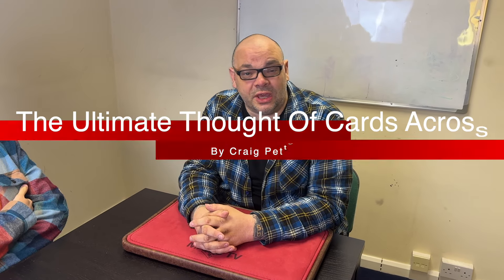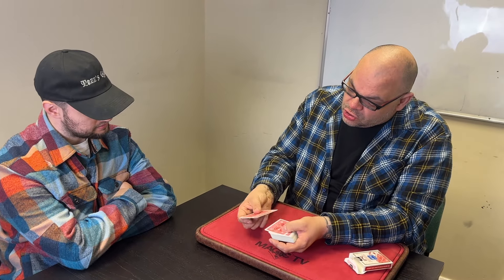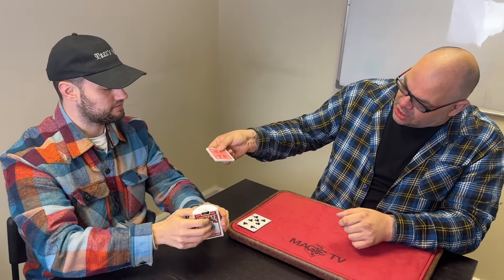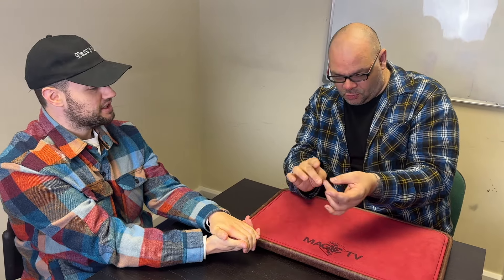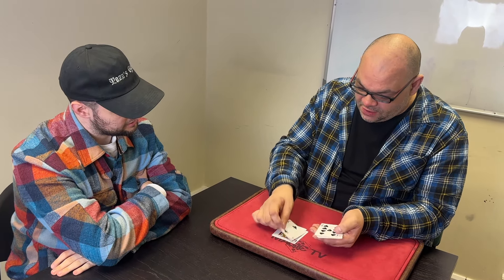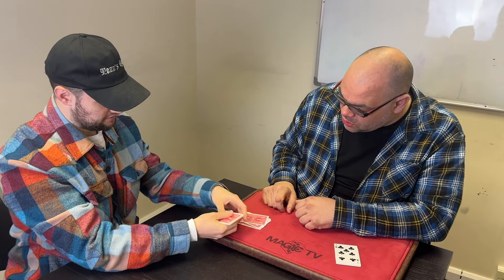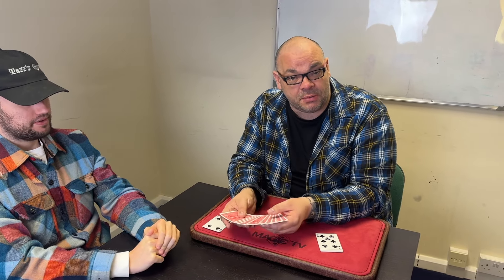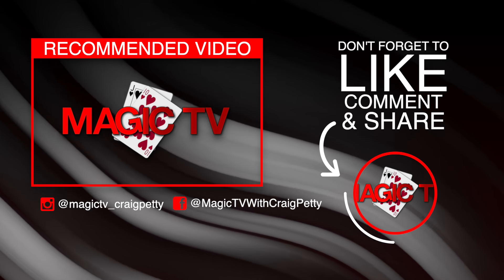The Ultimate Thought Of Cards Across by Craig Petty | Coming To The Netrix On Monday